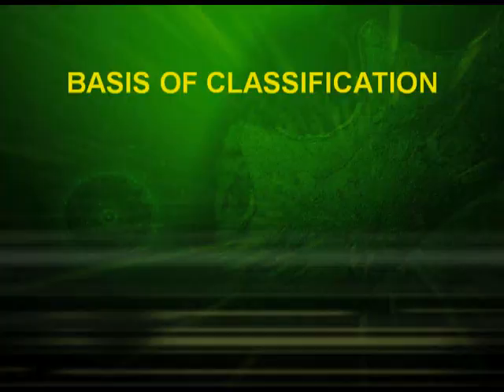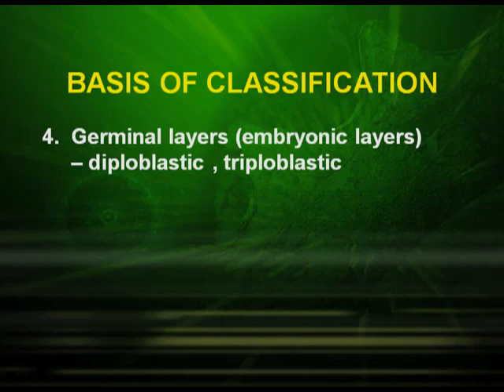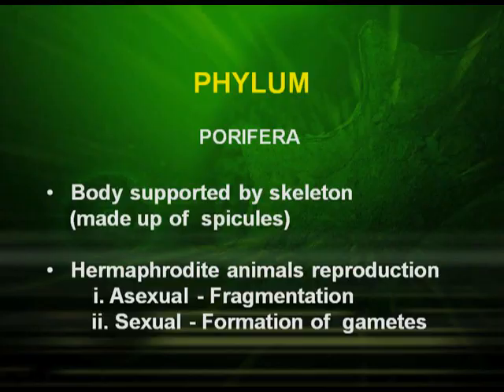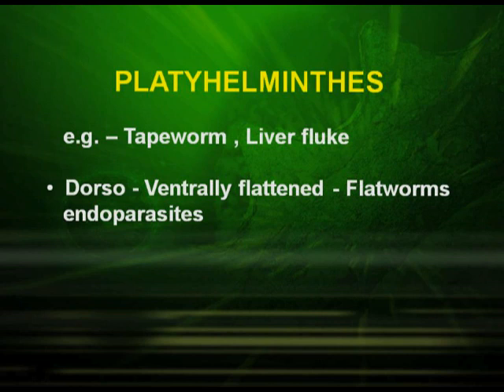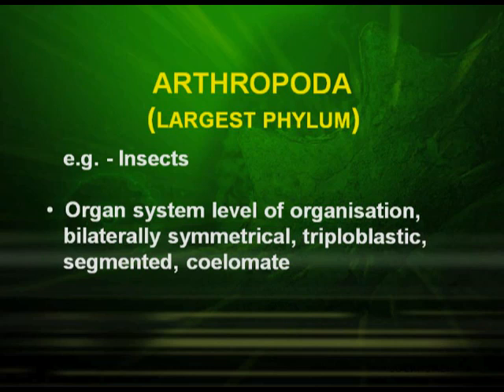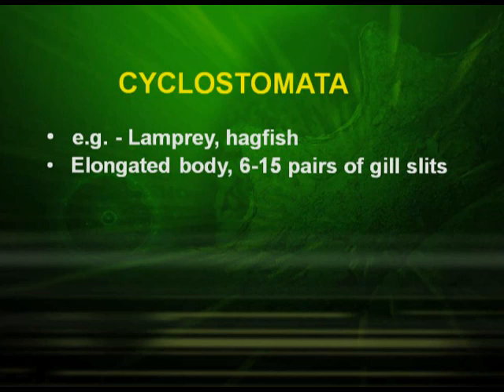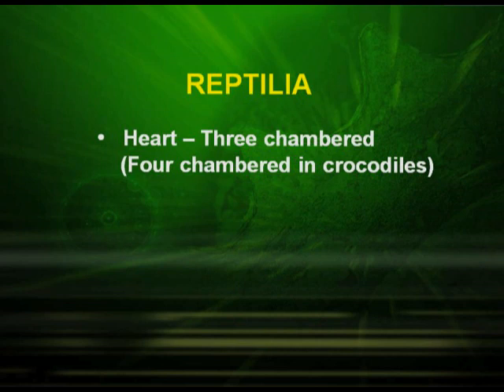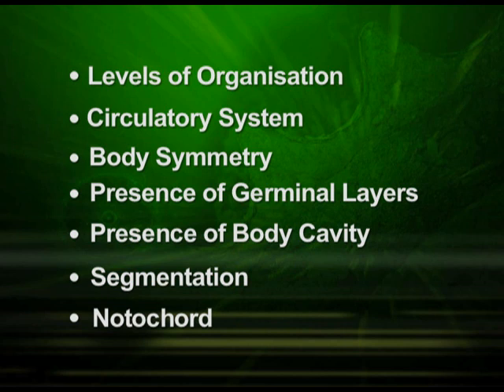BIOLOGY XI CH4 EP1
The programme is for class 11, chapter 4 on  Animal Kingdom - Part 3